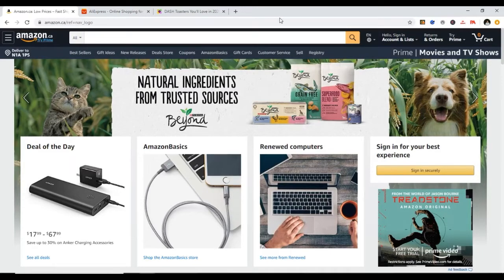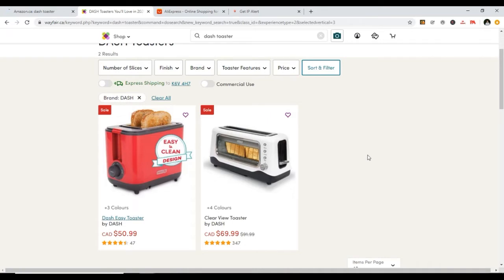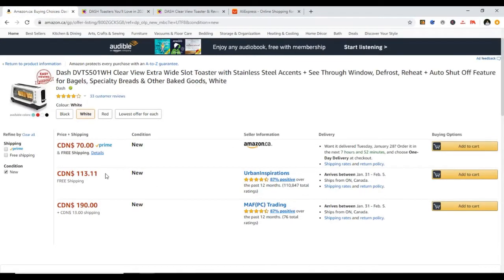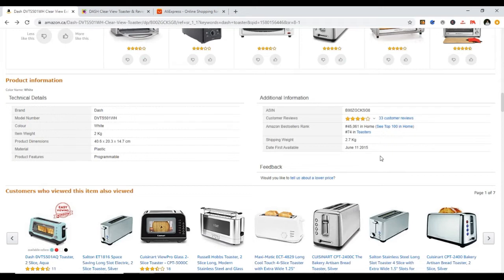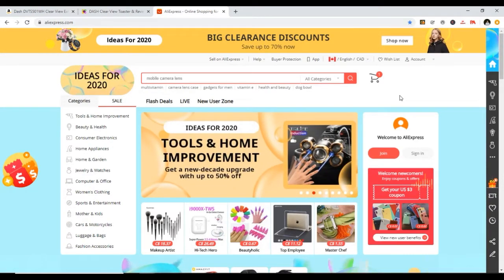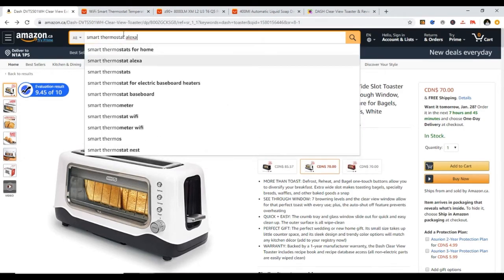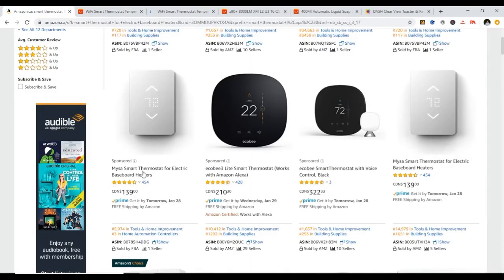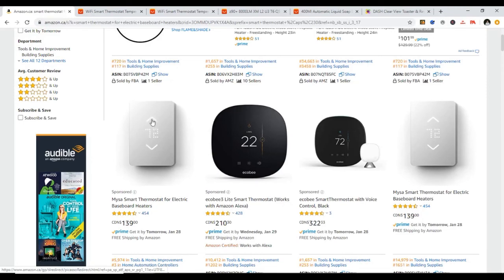Selling On Amazon Canada | Dropshipping Piggyback And Original Listing Creation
Amazon Canada Seller Training. Selling brand name products via piggyback and creating your own listings and opportunities for building brands and sourcing for Amazon FBA down the road. This is a sneak peak of about 1/10000 of what's inside our Mastering Amazon program.

A bit about me and my experience: I've been doing this a long time, an entrepreneur over 10 years, and I first started with eCommerce in 2014 - WAY before most of the new "gurus" even knew selling on Amazon was a thing...

And I started selling on Amazon only after trying like 5 other online businesses that I couldn't get to work.

To this day it is the most surefire way to succeed online - but now, not without the right resources and training.

As a YouTuber myself, the "MVP" of information, suppliers, training, coaching, is NOT offered on YouTube. Though we do provide a lot on our channel, it's just the tip of the iceberg (at least I admit it).

The thing is even though dropshipping is a simple business model, it still requires your dedication to succeed. It helps having someone there for you who's been doing it over half a decade. 😎

Original content created by Kevin, CEO and Founder of SupremeCommerce Training Inc.